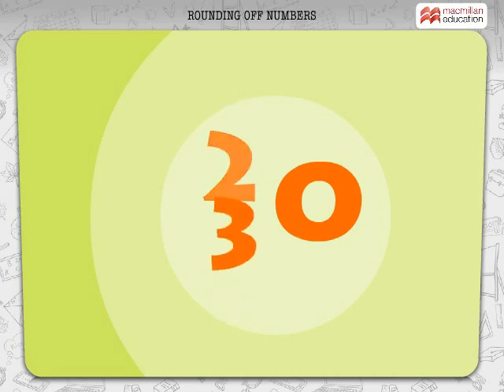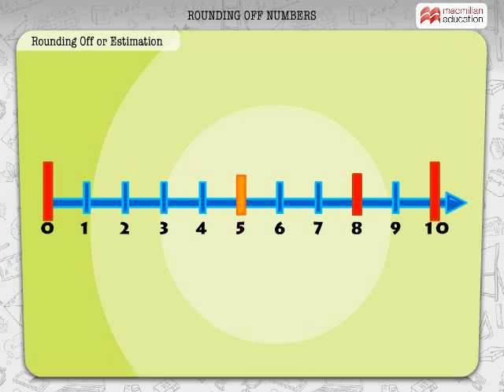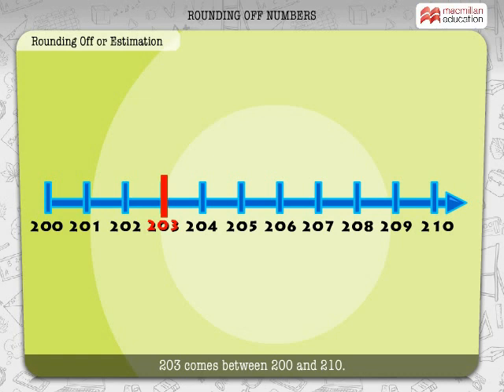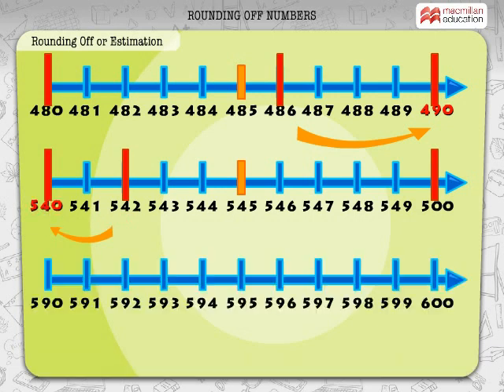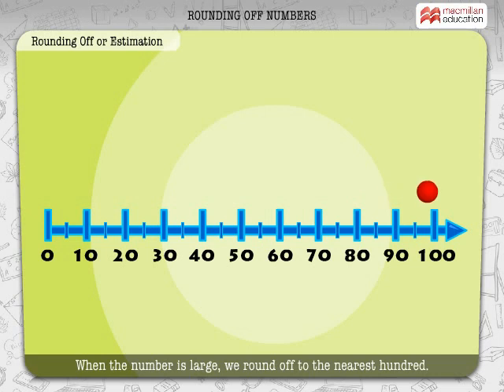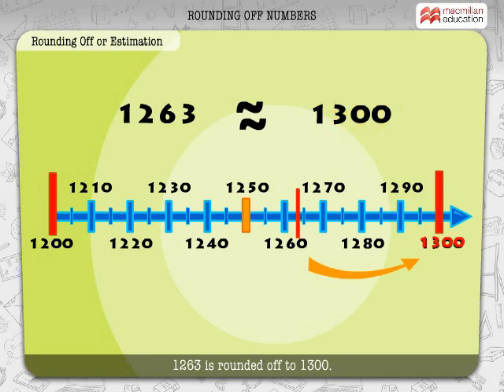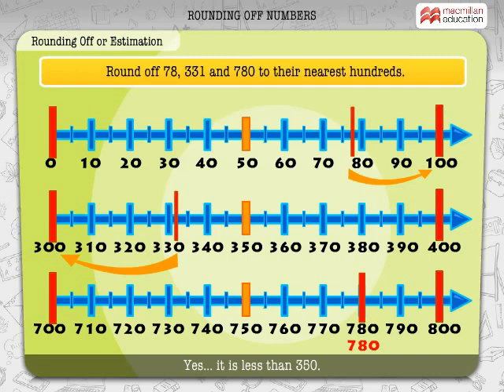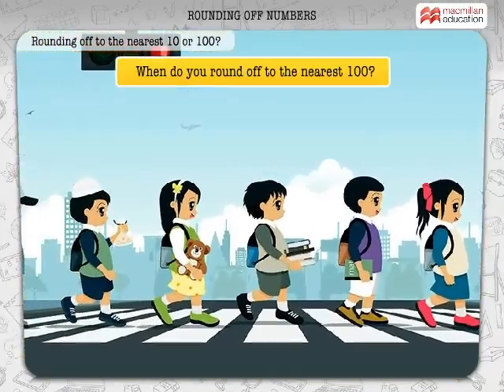Rounding Off Numbers | Macmillan Education India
"This animation tells you:
1) What rounding off a number means
2) The reason we need to estimate numbers
3) How to round off numbers"